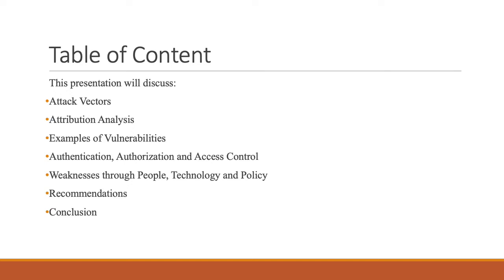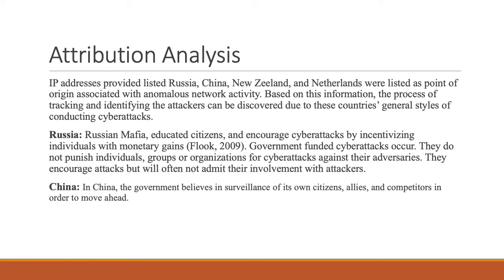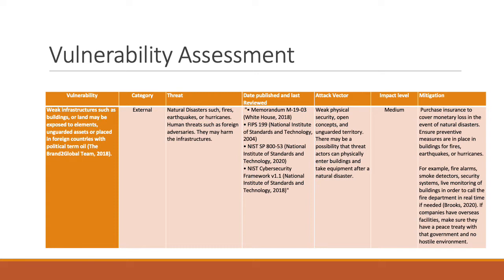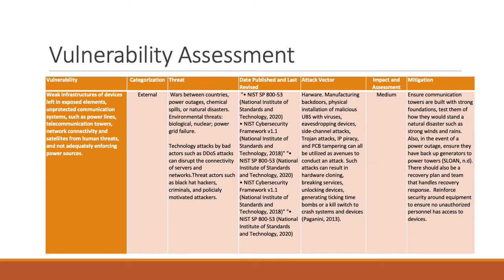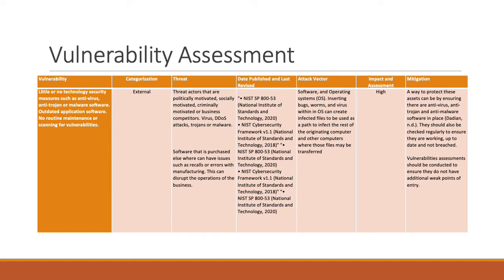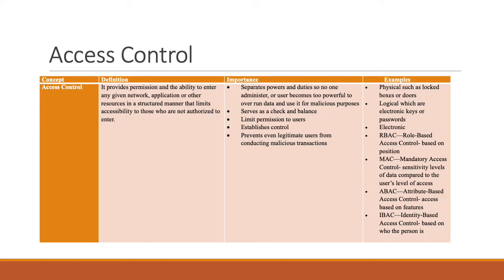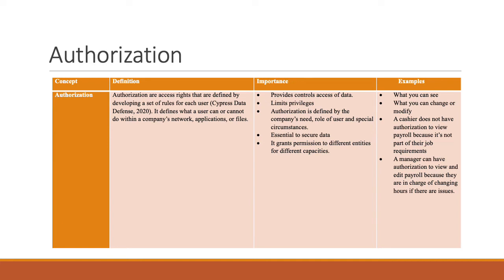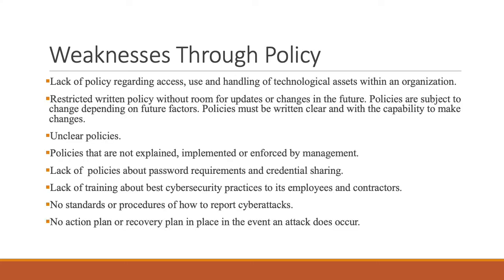Cybersecurity Risk Assessment Presentation - CYB 670 Team USA